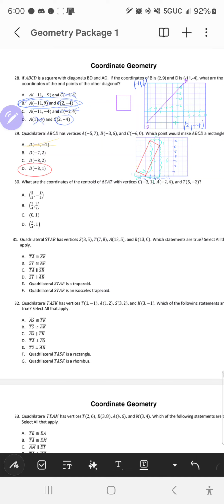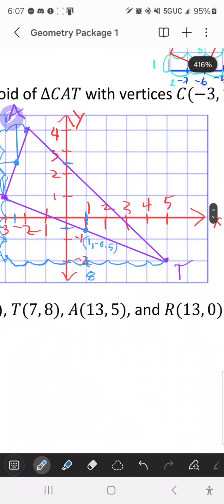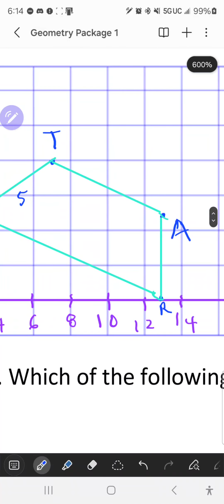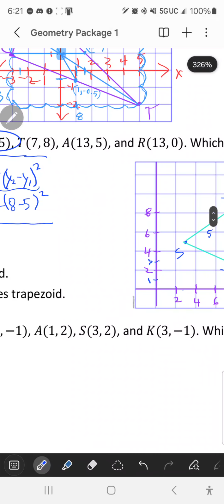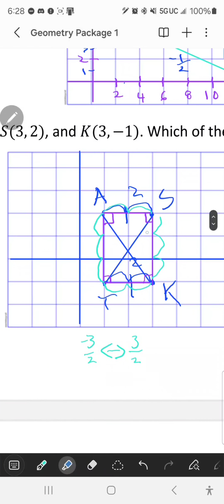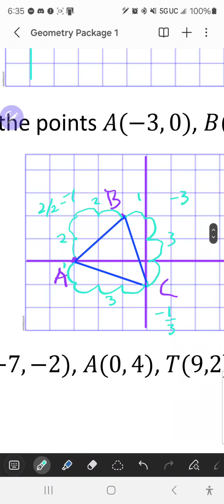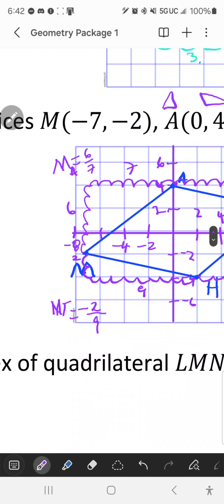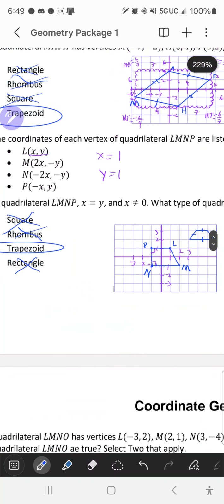Geometry. Day 5 (10/03/2024).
Hello!!!
This is the actual lesson for October 3rd with any editing.

Thanks ♡.
¡¡¡Hola!!!
Esta es la lección del 3 de octubre sin ninguna edición. Además, si tienes alguna pregunta, siempre puedes contactarme.

Gracias ♡.